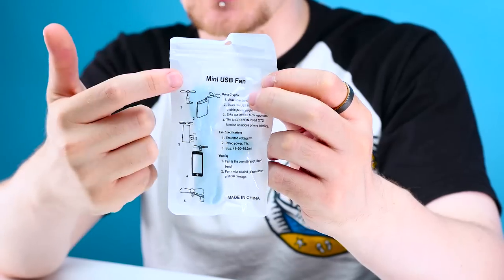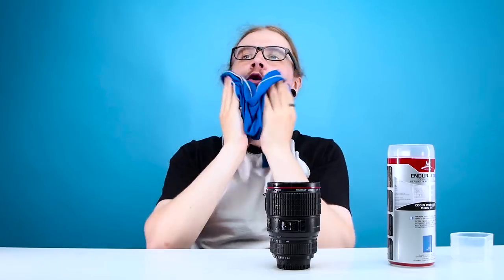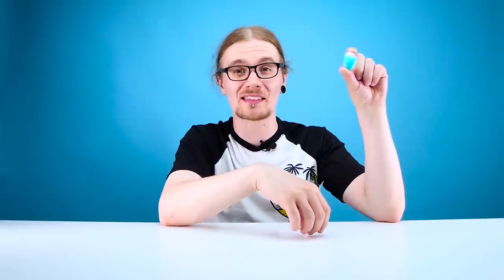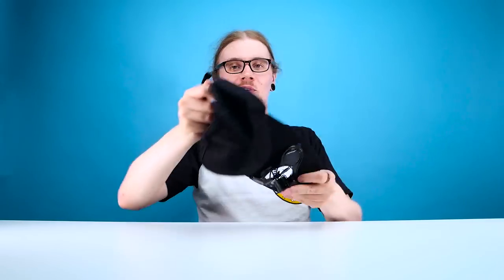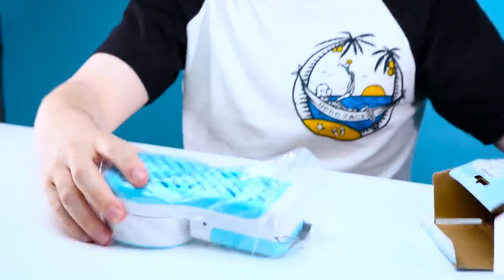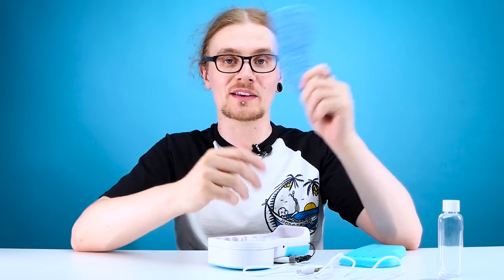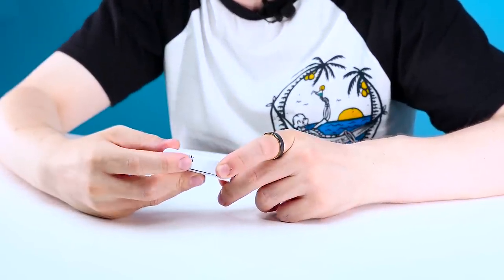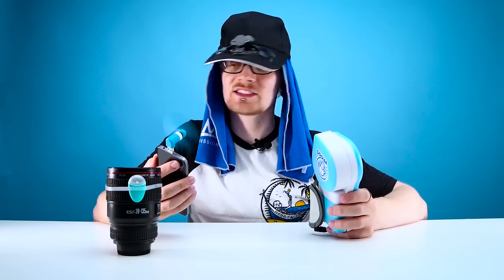6 Products To Help You BEAT THE HEAT This Summer | LOOTd Unboxing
We test out 6 products designed to help you stay cool and beat the heat in the hot summer weather!

Mini USB Phone Fan
Amazon UK
Amazon US

Cooling Towel
Amazon UK
Amazon US

Ulla Hydration Reminder
Amazon UK
Amazon US

Solar Fan Hat
Amazon UK
Amazon US

Mini Air Conditioner
Amazon UK
Amazon US

Follow LOOTd

Follow Charles